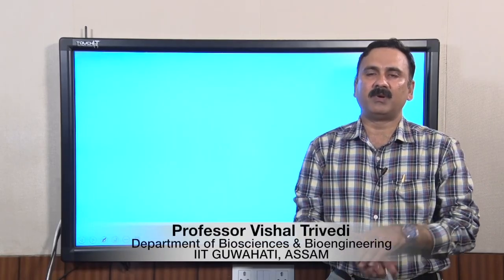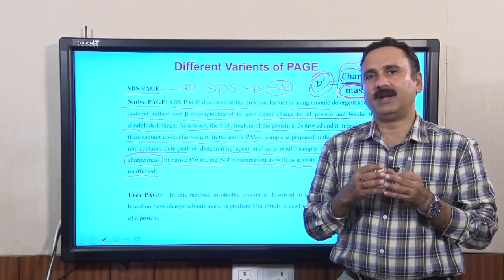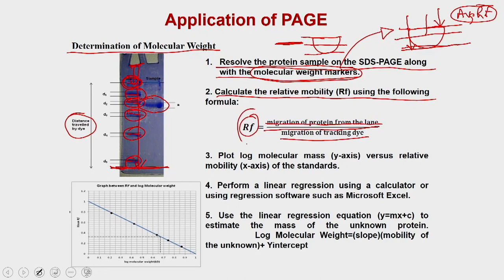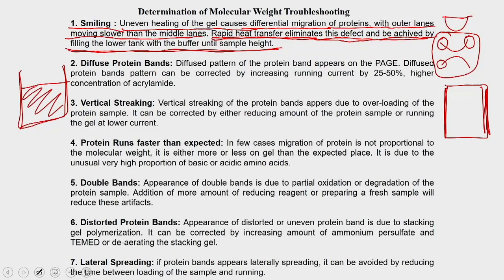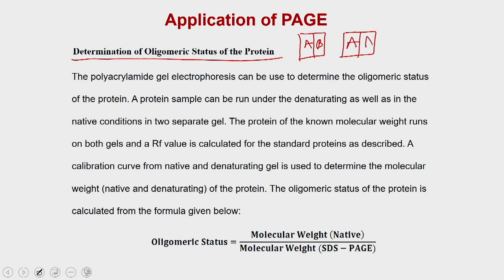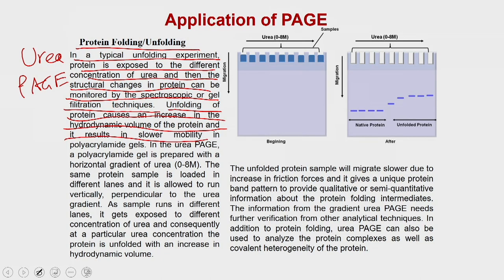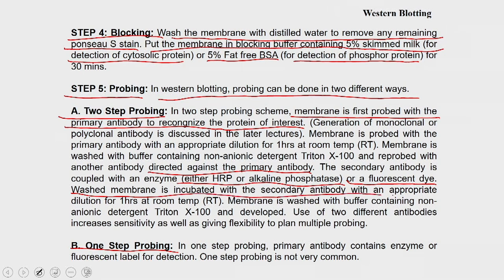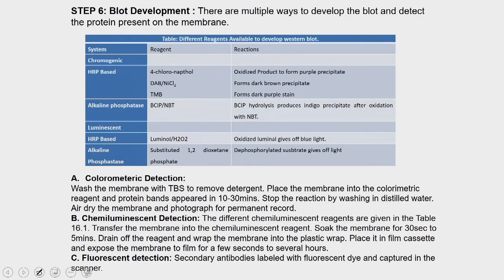Electrophoresis (Part 3)